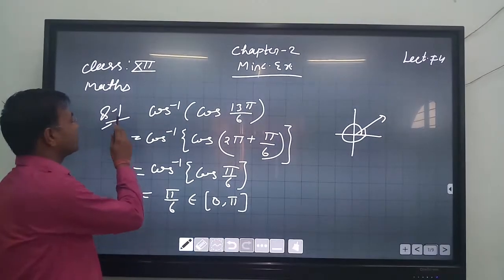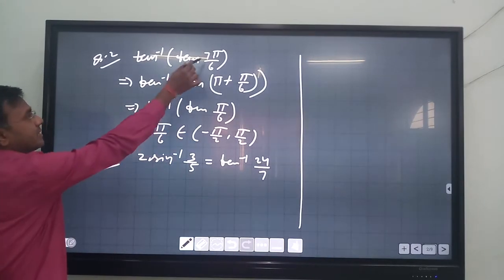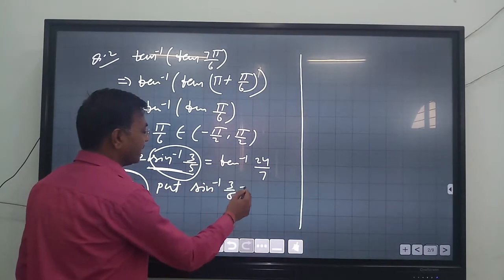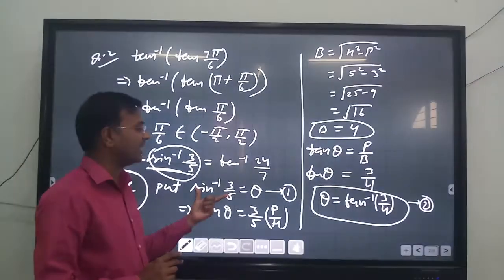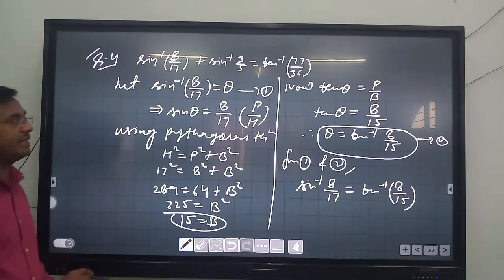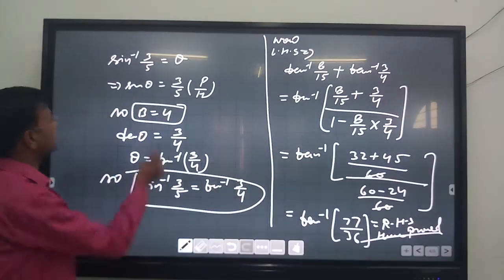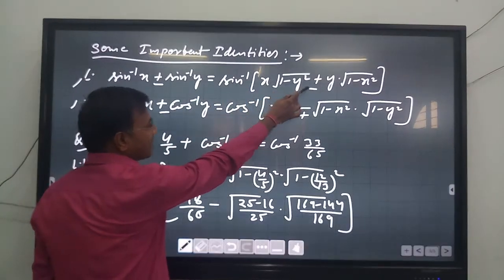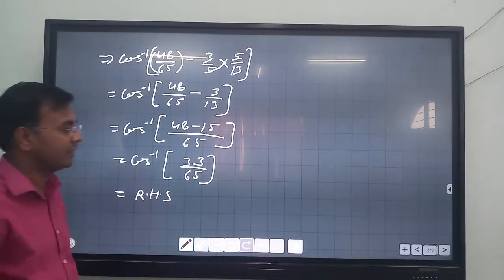Class 12 Maths, Ch- 2 Miscellaneous ,(part 4)